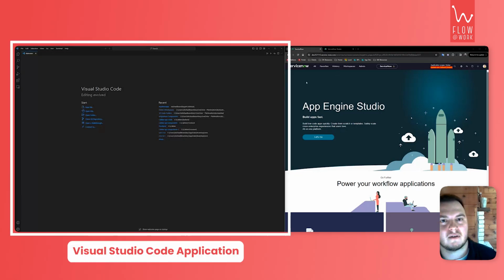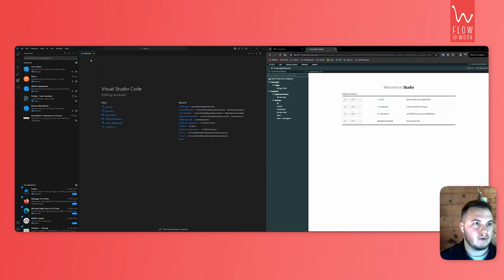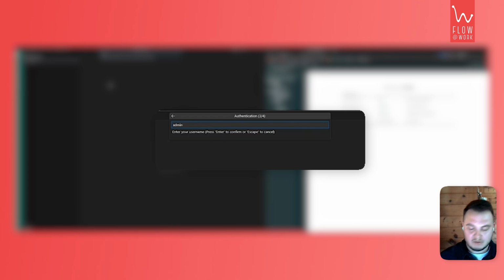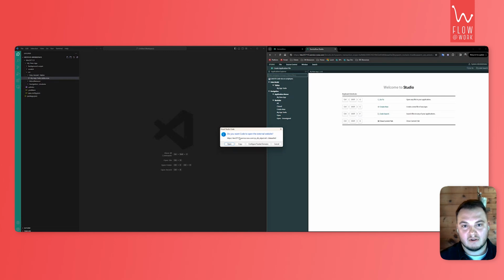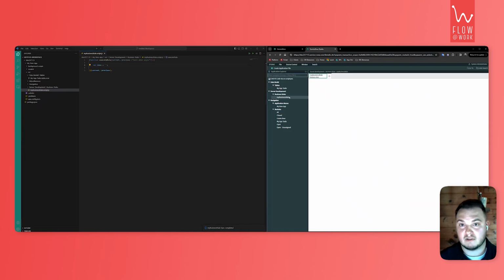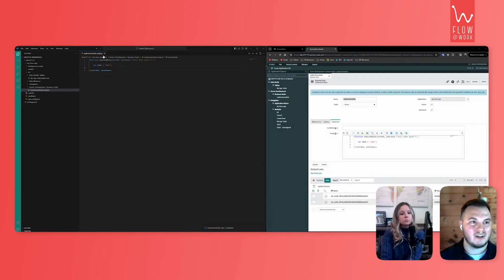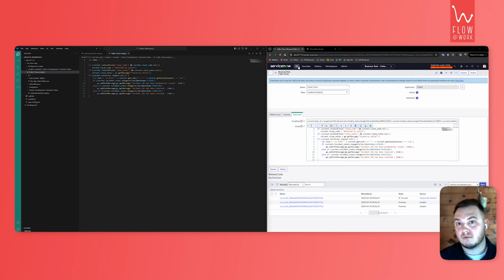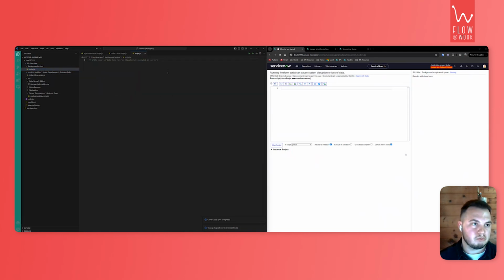How to use Visual Studio Code for ServiceNow pro-code development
In this video, Michael Beardsley explains how to integrate Visual Studio Code with ServiceNow for pro-code development. Learn best practices for custom apps, business rules, and syncing files.

⏱️ TIMESTAMPS
00:00 -  Introduction
01:28 - Introduction to VS Code workspace and use cases
03:44 - Setting up a new workspace in VS Code
05:00 – Syncing custom ServiceNow apps with VS Code
06:45 - Creating and syncing business rules & configurations
11:09 - Accessing VS Studio
12:29 - Global Search
13:40 - Locating business rules & syncing out-of-the-box global configurations
15:42 -  Best practices for update sets and error prevention
16:38 - Bi-directional syncing and update strategies
18:00 - Final thoughts and conclusion

❓ ABOUT PLAT4MATION
Plat4mation is a global pure-play ServiceNow Elite partner that makes work flow. Our solutions and strategic guidance drive digital transformation and boost employee happiness. Hereby empowering people to get work done quickly and efficiently so they can focus on what truly matters in their work.

We’re sharing as much of our ServiceNow expertise with the world as we can, because we genuinely want to help organizations make work flow for EVERYONE.